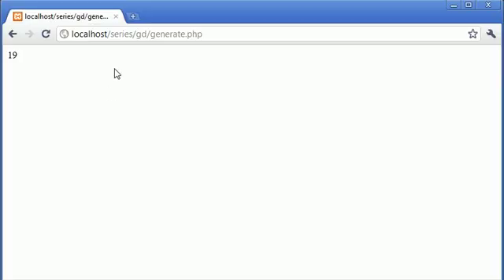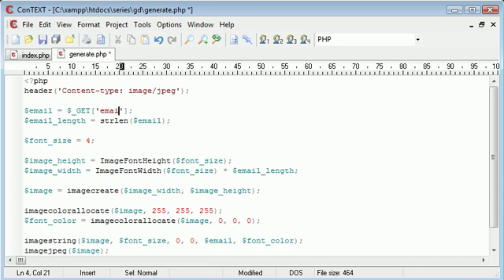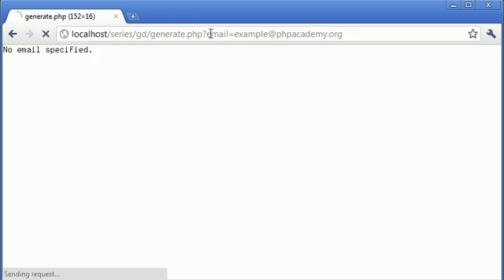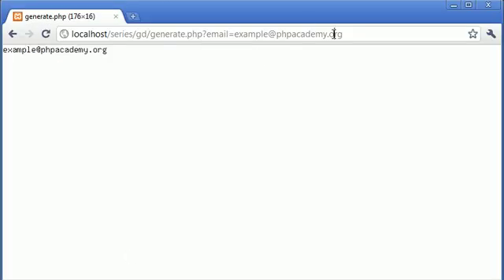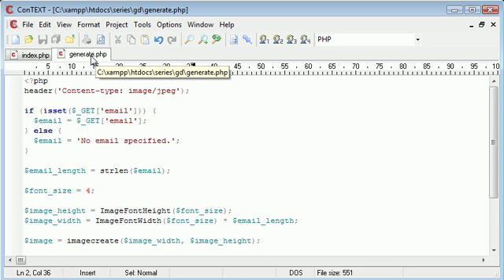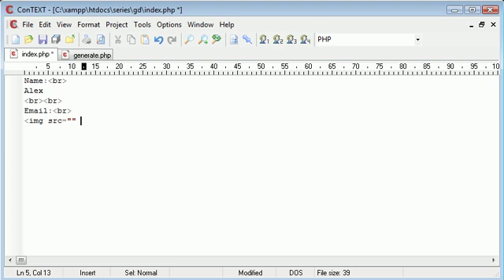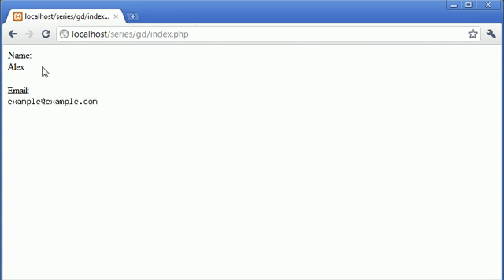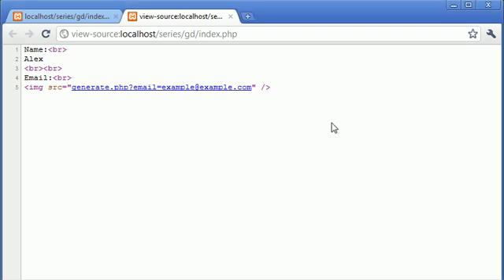Beginner PHP Tutorial - 159 - Protecting Email with String to Image Part 3